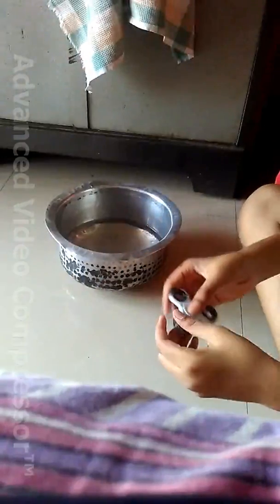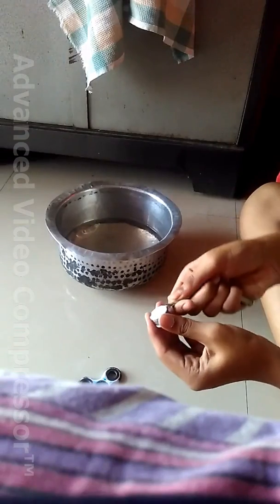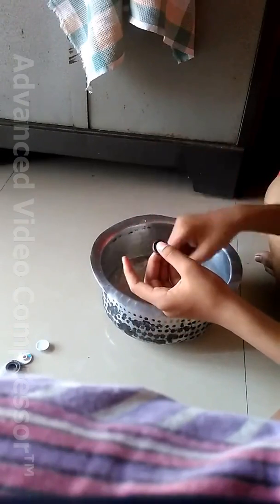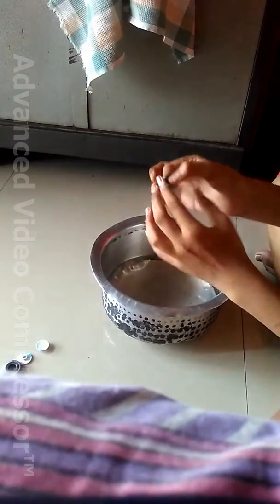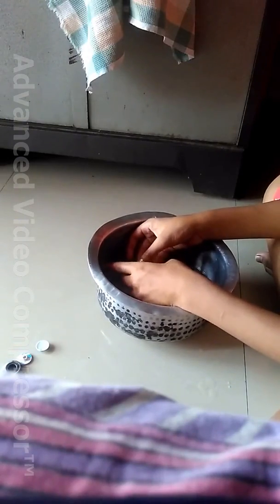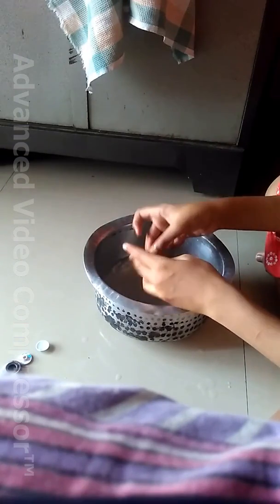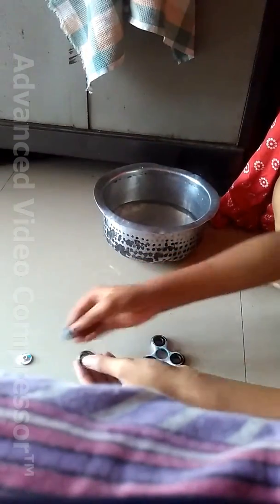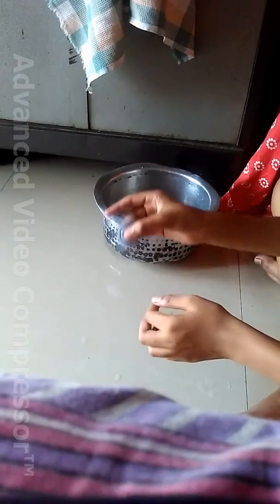How to clean the bearning of fidget spinner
It will 100% work.